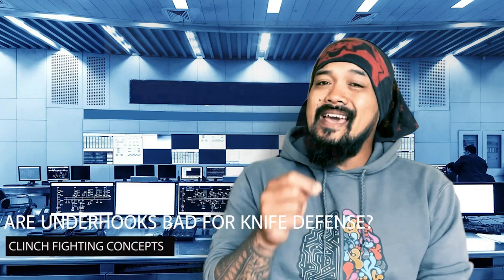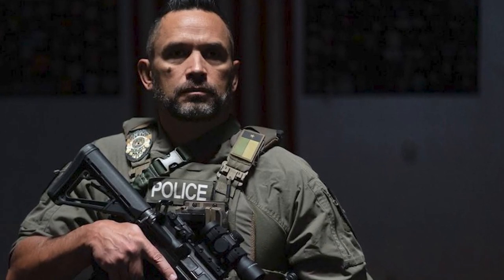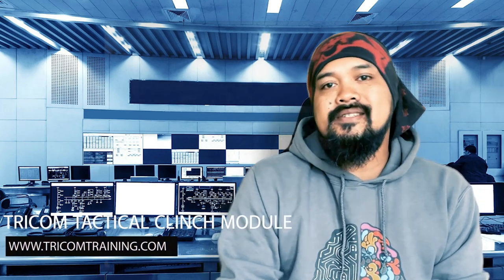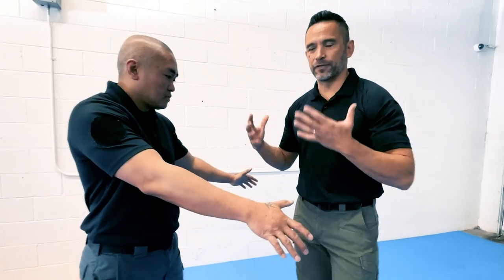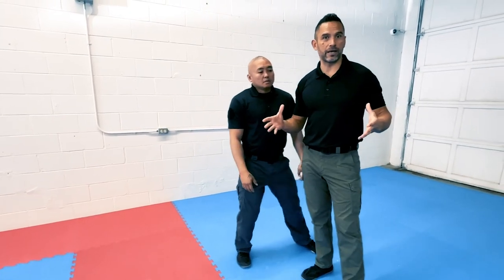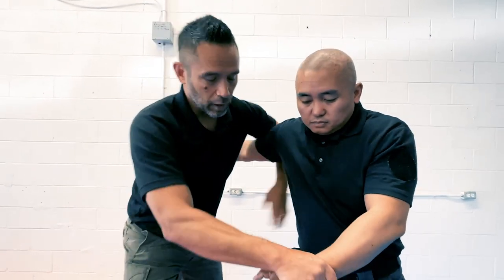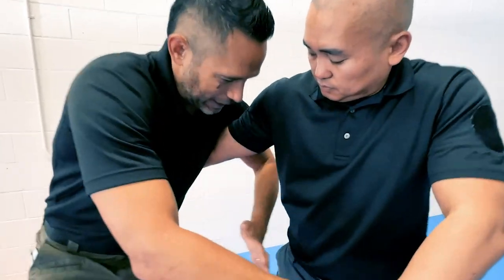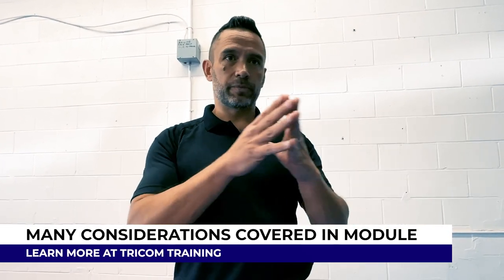Do Knives Invalidate Underhooks?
Exploring the pros and cons of underhooks and overhooks in application for knife defense and why what works for sport may not work for the street. TriCom Tactical Clinch

For those looking for the short answer: No, knives don't invalidate underhooks for knife defense.  There are ways to modify them to mitigate the risks of getting stabbed.

All of our videos are for entertainment and educational purposes only.  Please do not try anything you see in a Funker Tactical or Aperture Fight Focused video without the supervision of a qualified instructor.  These actions are potentially dangerous and may cause injury or death.  Always exercise the highest level of safety when handling weapons and firearms.